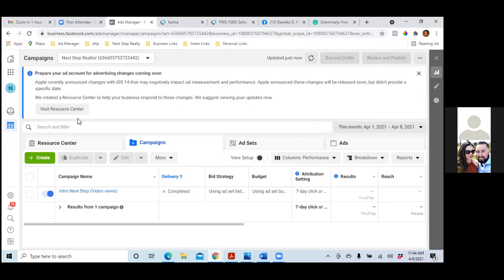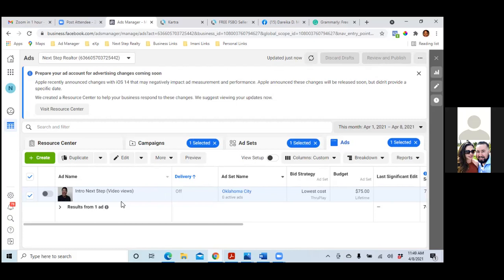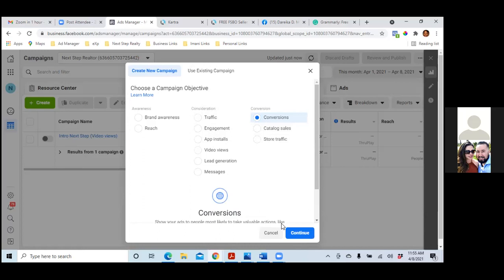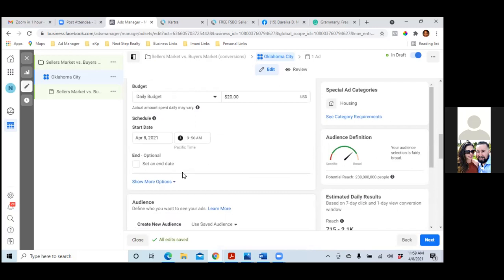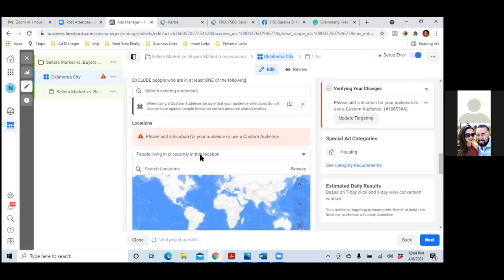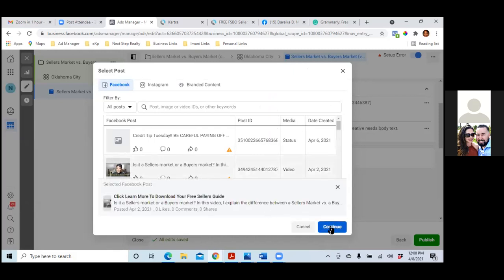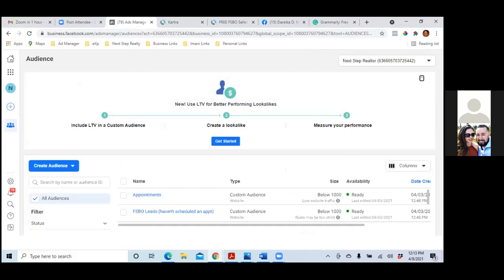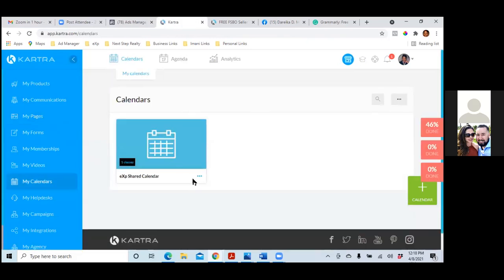HOW TO SET UP A FACEBOOK AD TO CAPTURE LEADS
Hey everyone! In today's video, I'm walking my client/friend through setting up a Facebook Conversions Ad. Facebook Conversion Ads are mainly for those of us looking to capture leads, schedule appointments, or make sales. If you're new to Facebook ads, allow me to take you through this tutorial. I hope you get value out of this one! - David Cantero